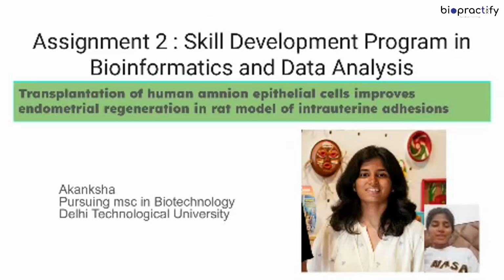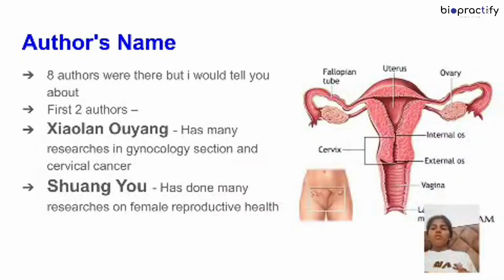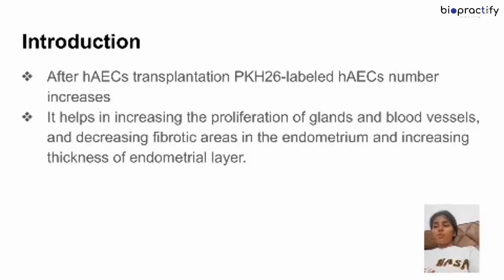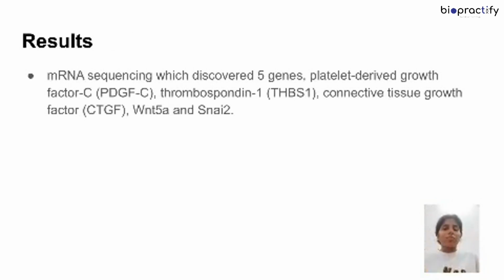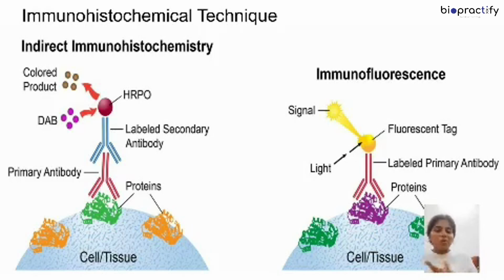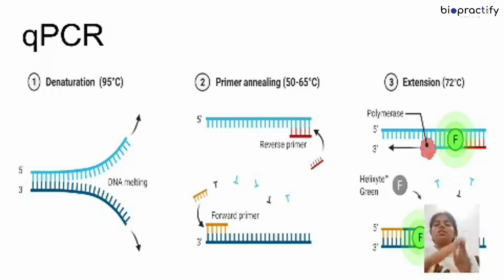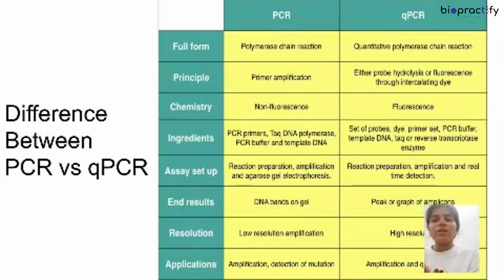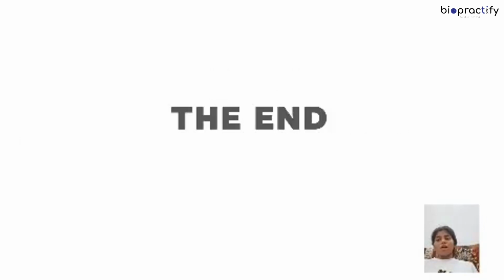Skill Development Program in Bioinformatics & Data Analytics | AKANSHA